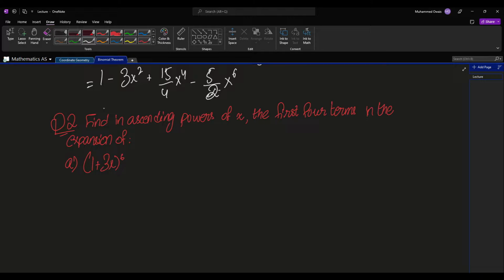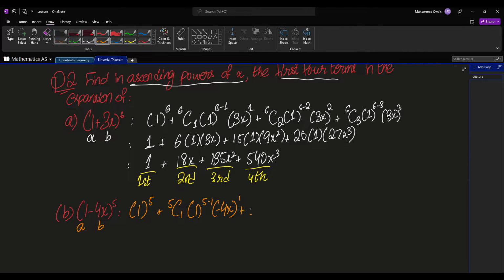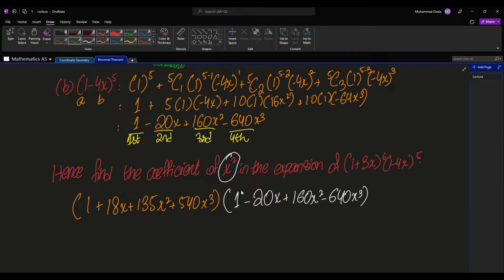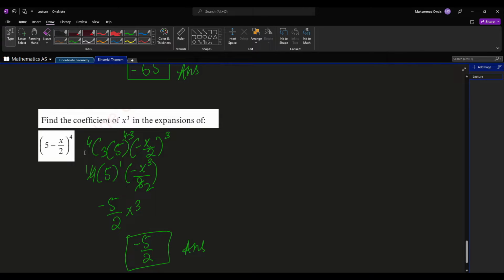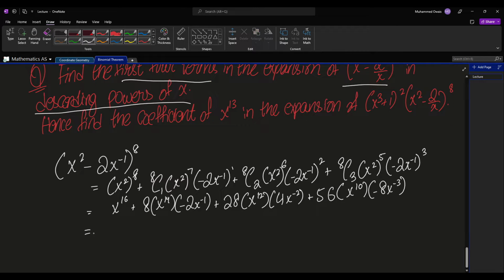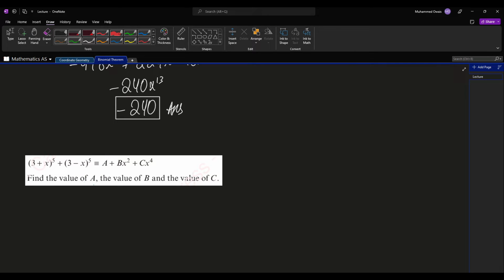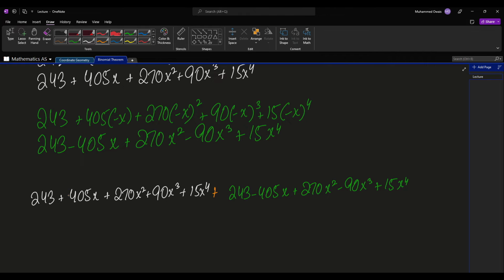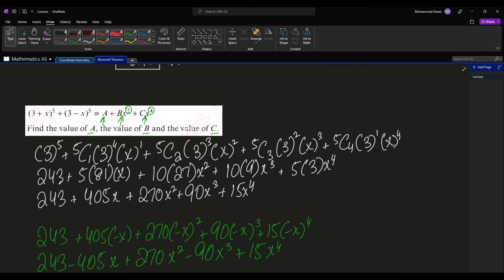AS Mathematics 9709 Paper 1 - Binomial Theorem: Coefficients and Comparison